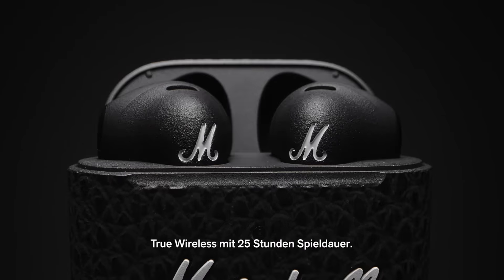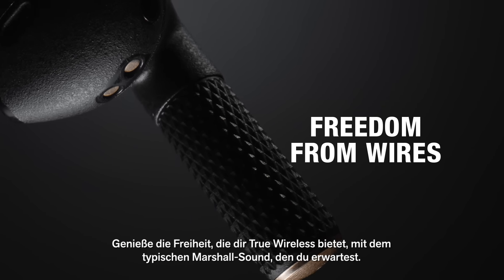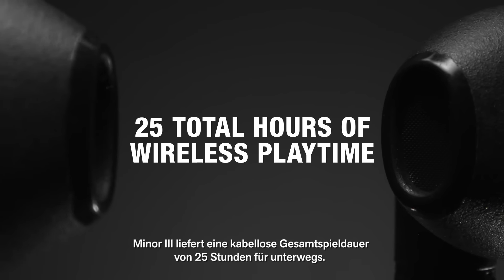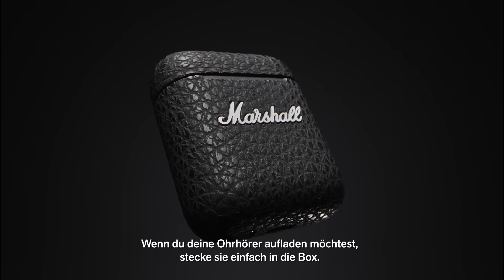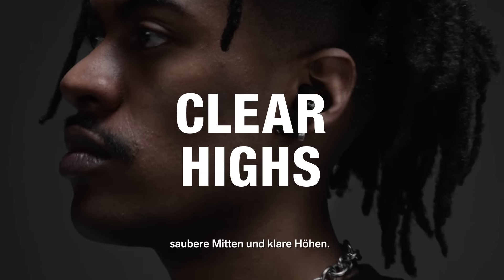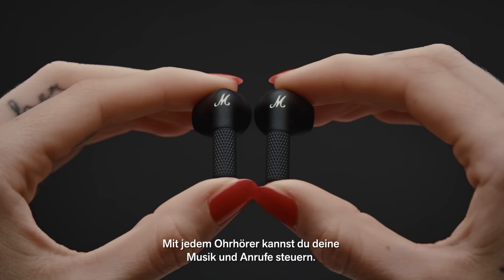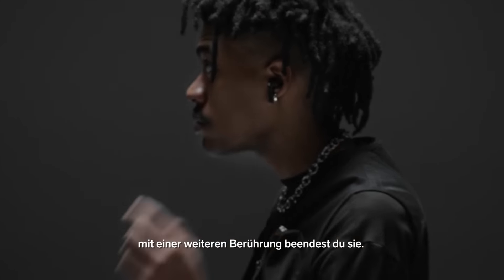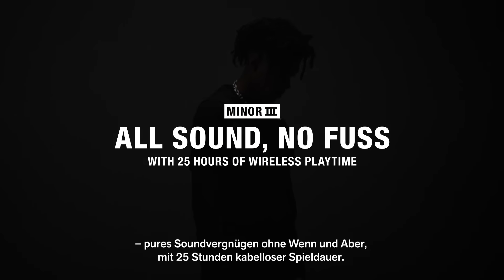Marshall - Minor III - Full Overview (German)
REINER SOUND, GANZ UNKOMPLIZIERT
mit 25 stunden kabelloser spieldauer

Minor III liefert dir den typischen Marshall-Sound ohne Kabelsalat. Diese Ohrhörer erledigen für dich die Schwerstarbeit, sodass du nur deine Musik schnappen musst und losgehen kannst. Genieße die absolute Freiheit eines Hörvergnügens ganz ohne Kabel. Minor III kommt mit Bluetooth 5.2, so wird sichergestellt, dass jeder Ohrhörer eine starke Verbindung zu deinem Gerät hat.

Du möchtest nicht, dass dich deine Musik im Stich lässt, wenn du sie am nötigsten brauchst, daher bietet Minor III eine kabellose Gesamtspieldauer von 25 Stunden für unterwegs. Und mit der kompakten, tragbaren Ladebox kannst du zusätzliche Ladungen in deiner Tasche mitnehmen. Minor III wird dich begeistern – mit maßgeschneiderten 12-mm-Treibern, die für verbesserten Bass, geschmeidige Mitten und klare Höhen sorgen. Erlebe den Marshall-Sound.